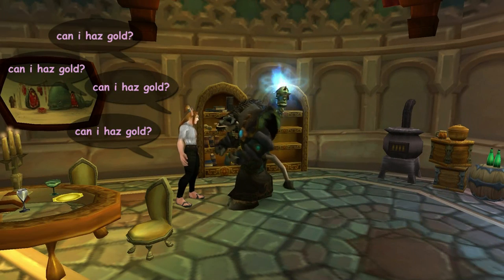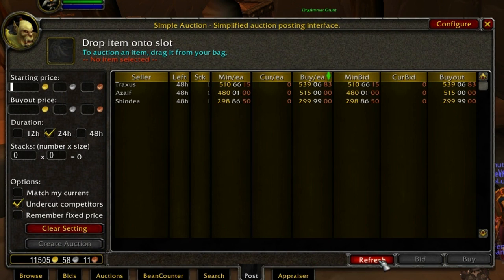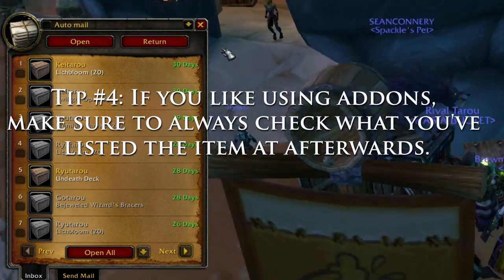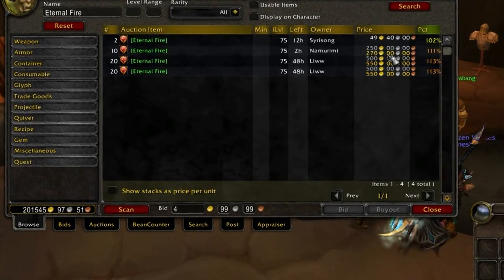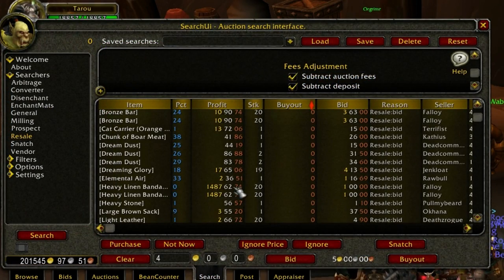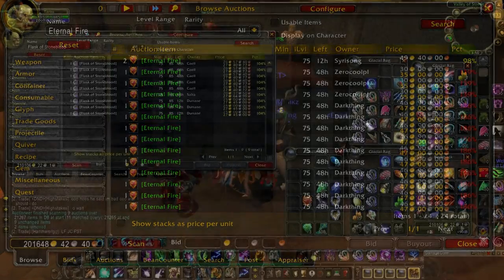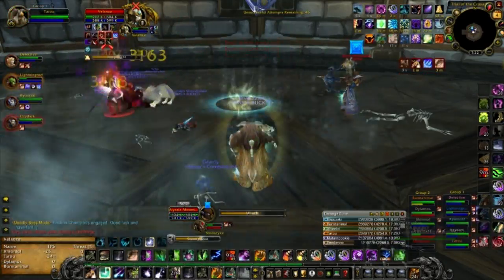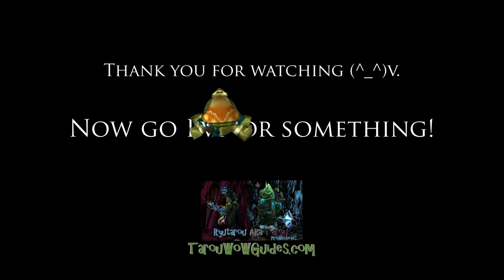Essential Auction House Tips and FAQs for Making Gold in World of Warcraft!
This video shows some tips and FAQs for the using the Auction House in WoW.

Addons: Auctioneer, Postal

I hope this guide will help you get rich in World of Warcraft but at the same time free up farm time so you can actually enjoy the game for what it is meant to be; fun! So, don't sit at your computer 24-7 just to make gold. Go out, raid, PvP, whatever, just make sure to have fun (^_^)v.

Added Thanks to Collin for the Intro.

"Now go PvP err PvE or something!"